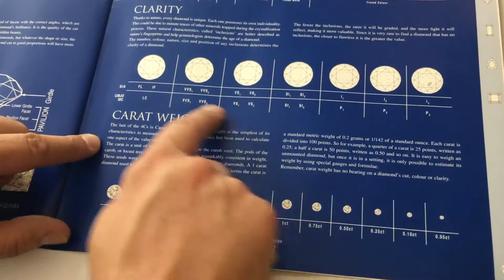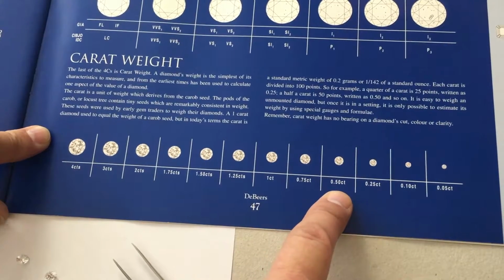MW Diamonds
Mark Walker bespoke jeweller and QVC diamond expert discusses the world of diamonds